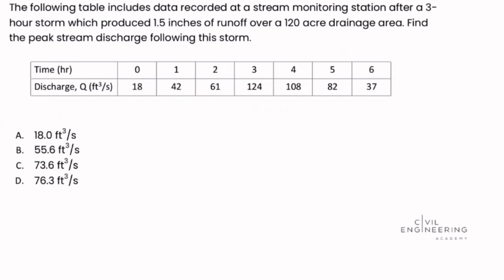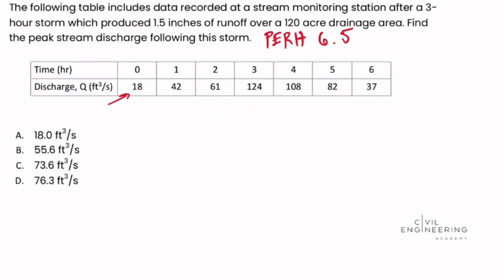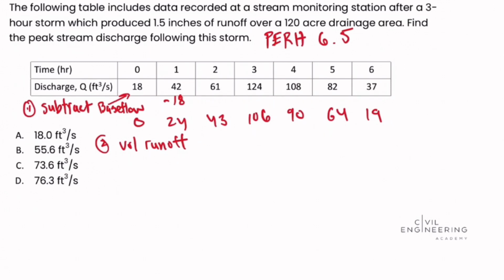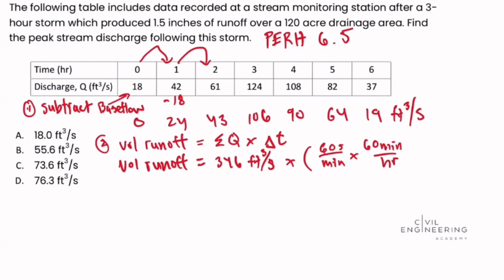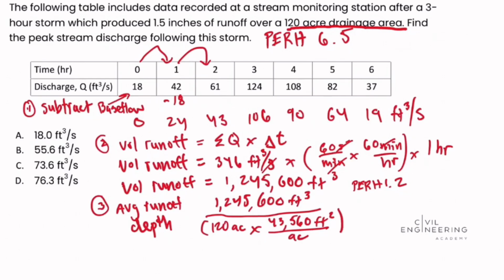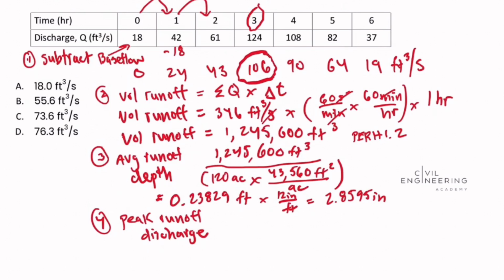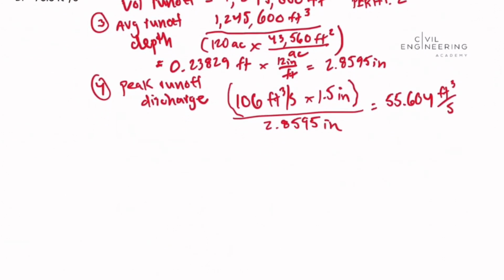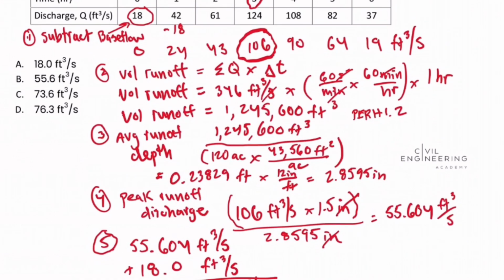Civil PE Exam - Water Resources Depth - Find the Peak Discharge with Baseflow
Join us as Matt dives into a perfect water resources depth PE problem-solving for peak discharge with baseflow.  This is an ideal water resource/environmental problem on the exam.

If you need exams or courses to help you crush your exam goals, check us out:

What more do you want to see?